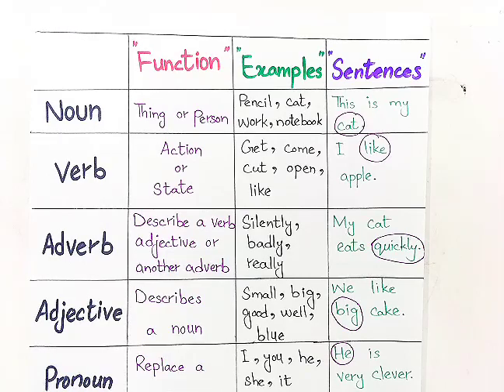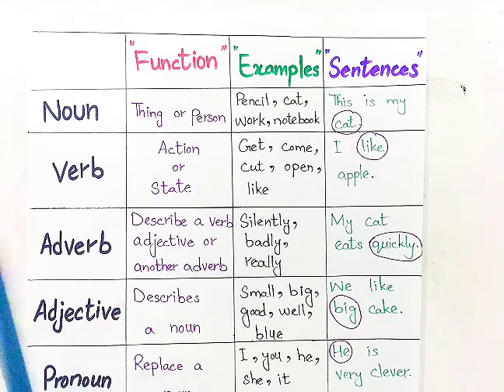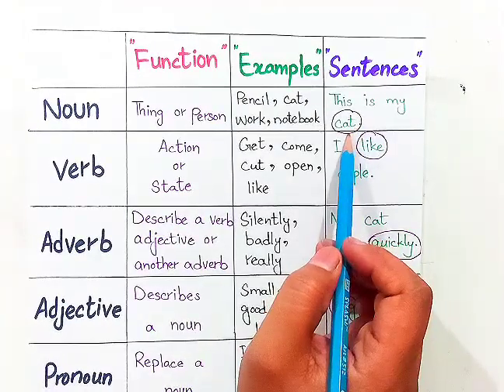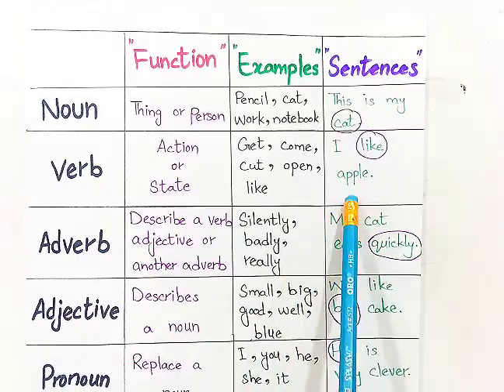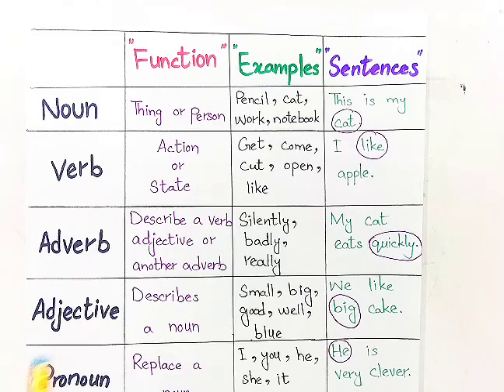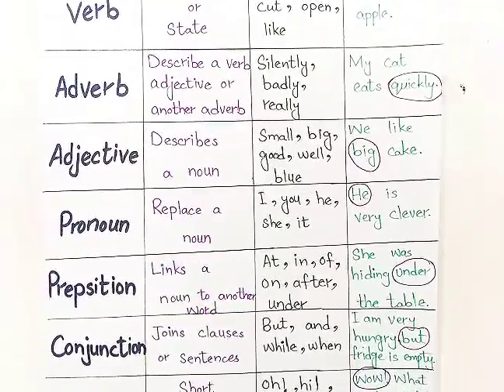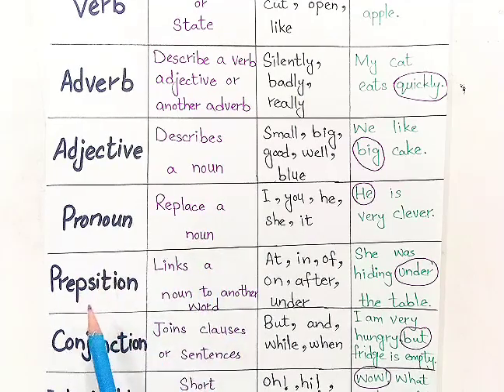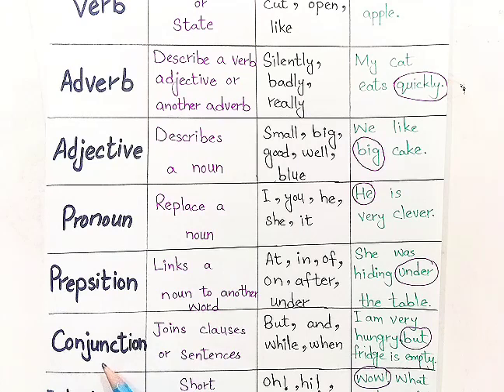Parts of speech || Learn To Lead With KohheNoor